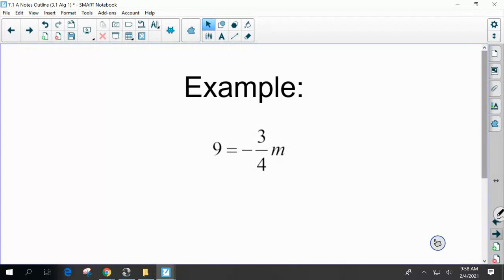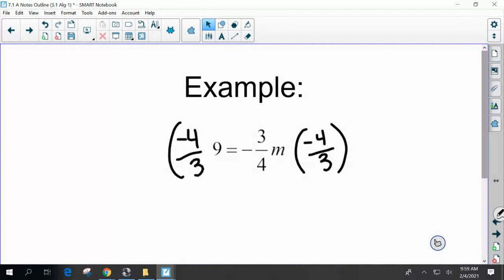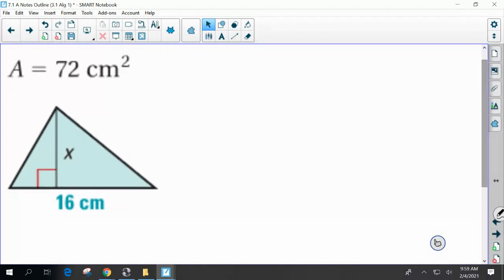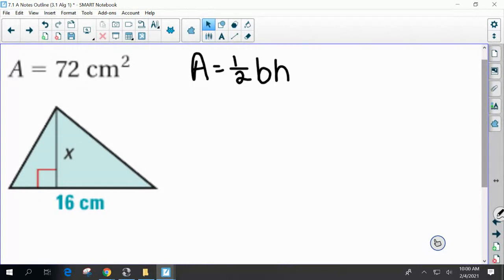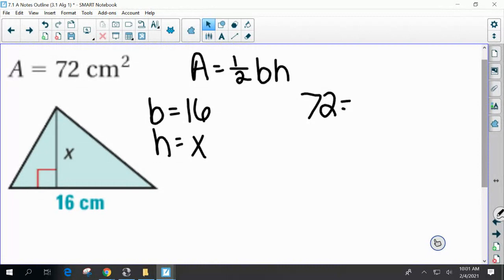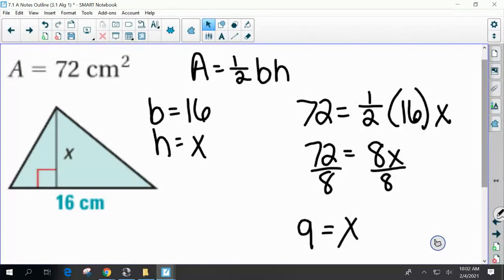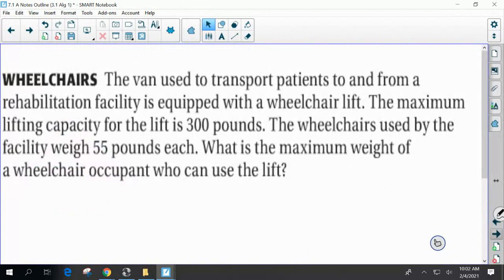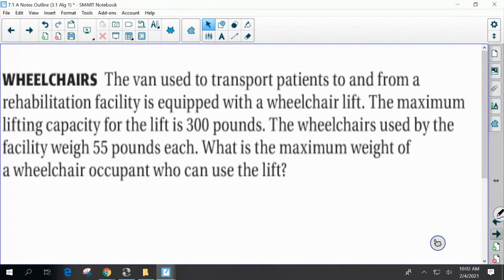Section 7.1 A Notes Video 2